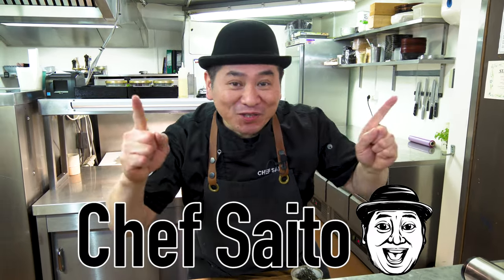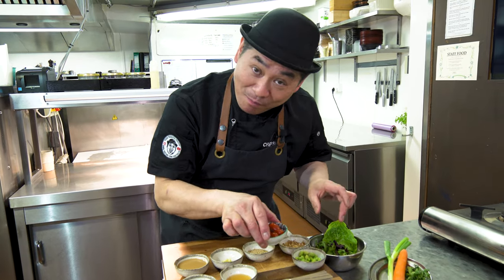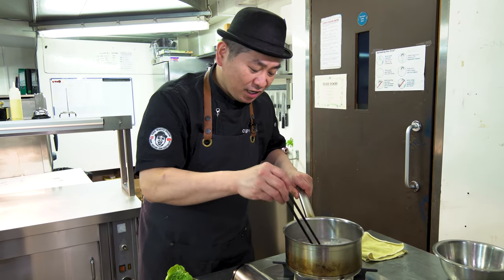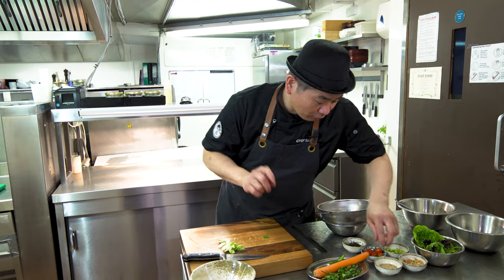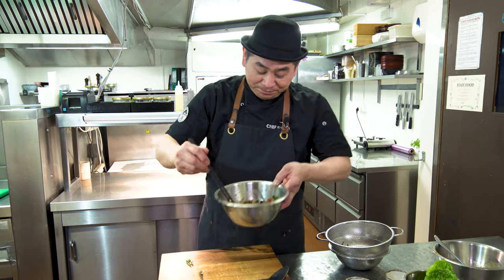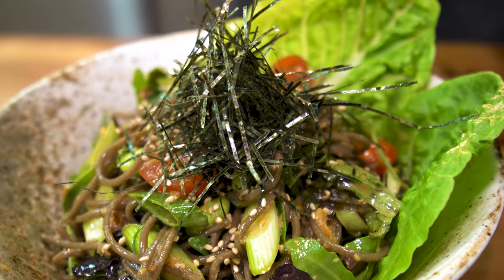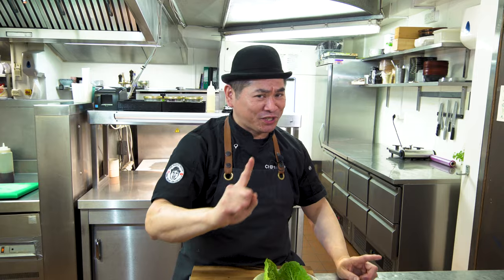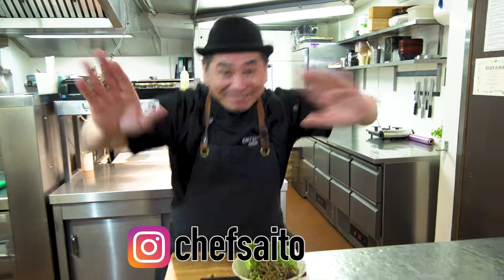Healthy Soba noodle salad (蕎麦サラダ) Japanese fusion food at home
In this episode Chef Saito is showing us how to make Healthy Soba noodle salad .
If you can get soba noodles give this a try it is so healthy and tasty!

Soba noodles 80g

Ponzu sauce 20g
Sesame sauce 30g
Sesame oil 10g
Ginger 5g

As you like for below.

Mix salad 30g

Edamame 20g
Cherry tomato x4
Fried onion
Sesame
Nori
Spring onion
Coriander

What is Soba noodles?